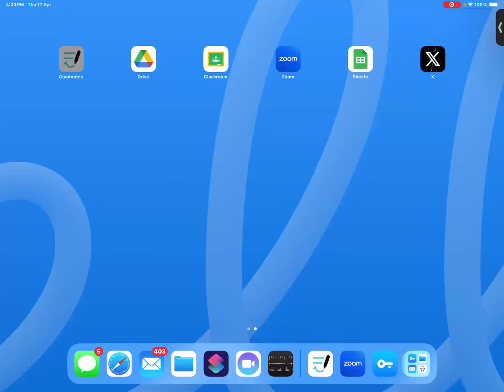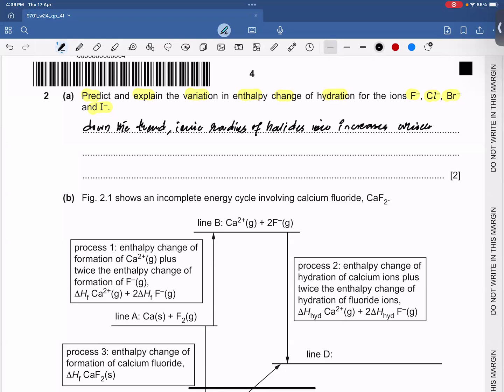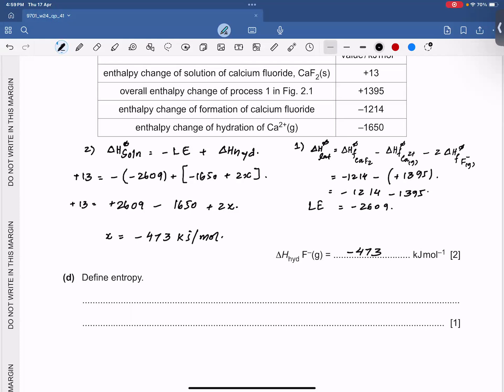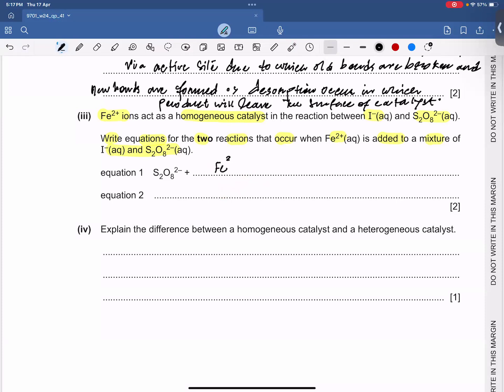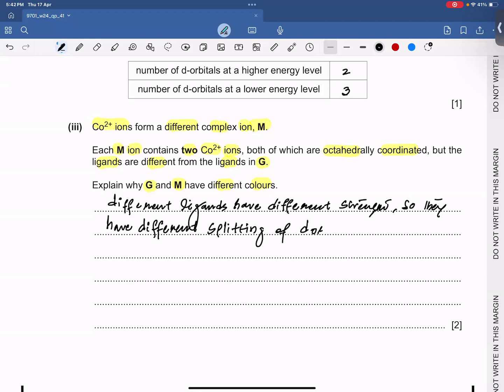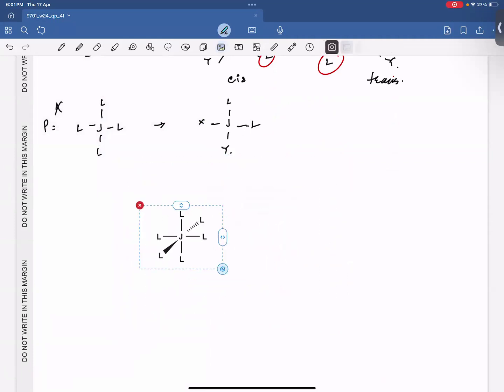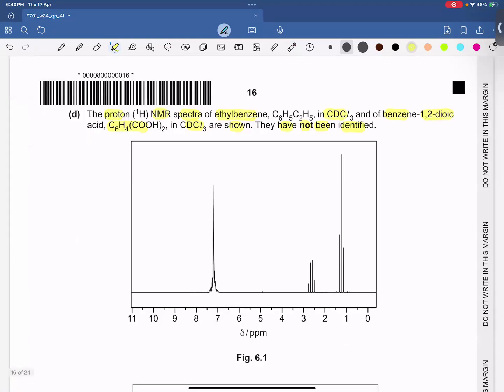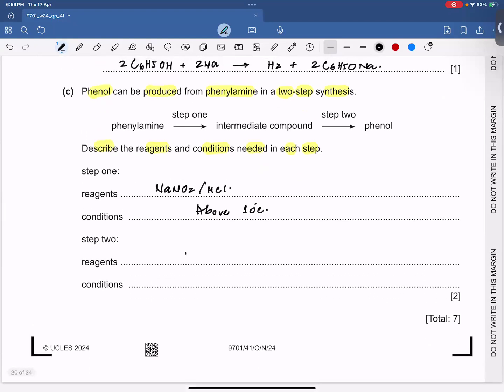A2 Level Chemistry Past Paper 9701 - OCTOBER NOVEMBER 2024 VARIANT 41